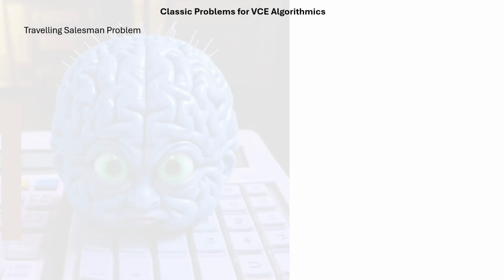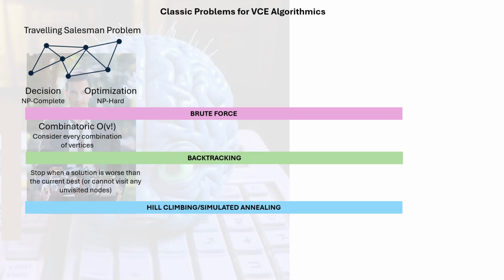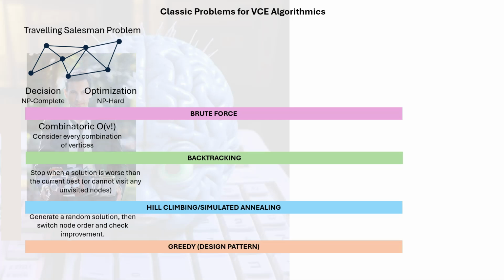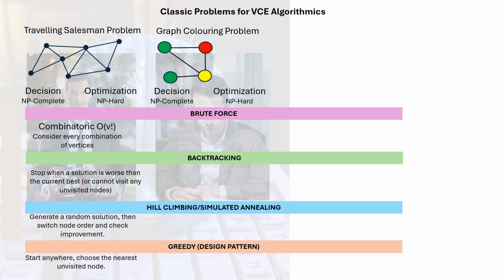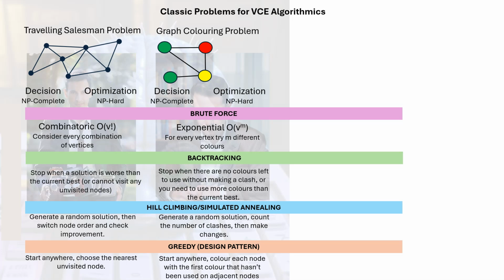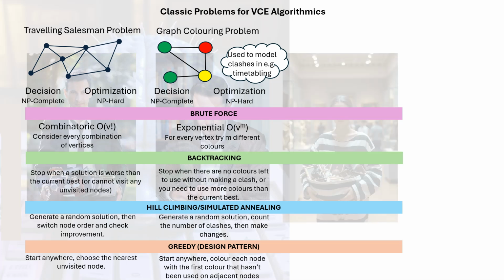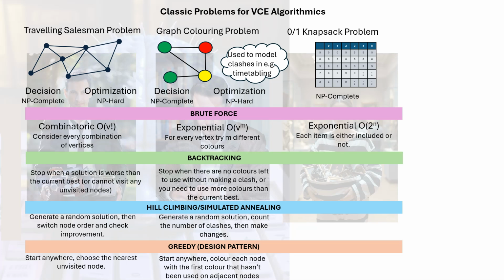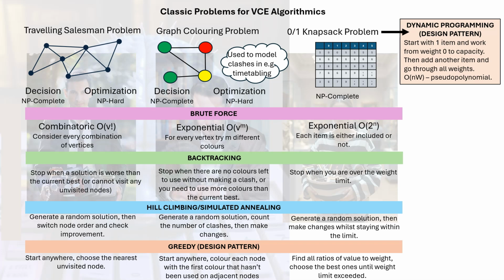Classic Problems for VCE Algorithmics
A summary of the problems you hopefully know about, their time complexities and problem classes, and how various design patterns and heuristics can be applied to them.